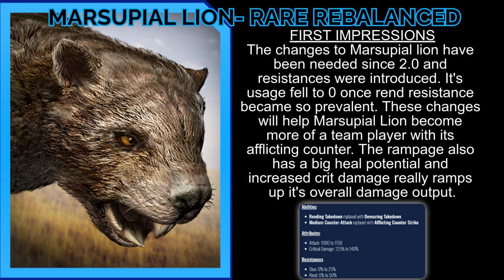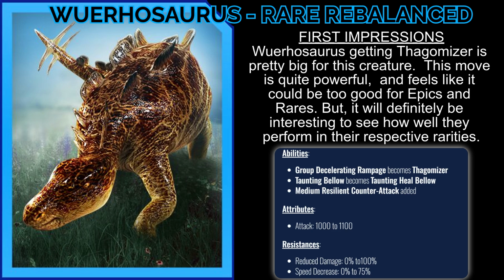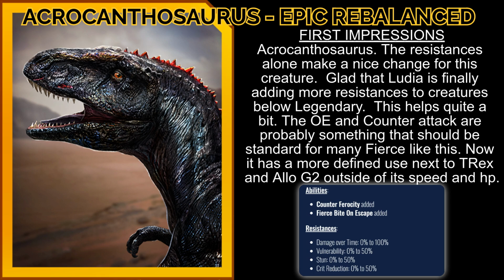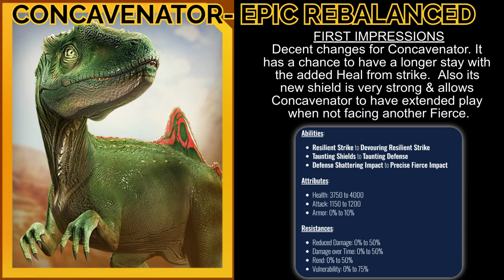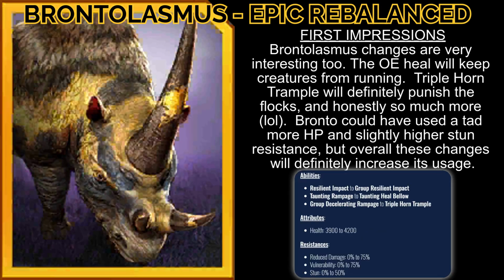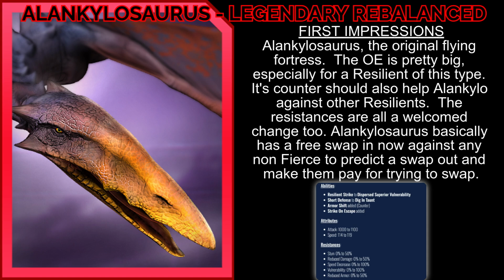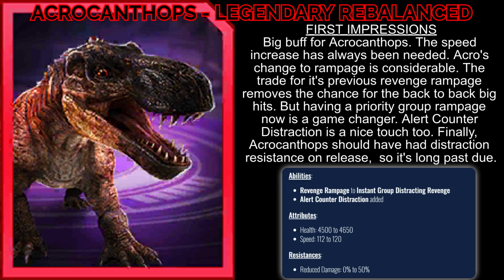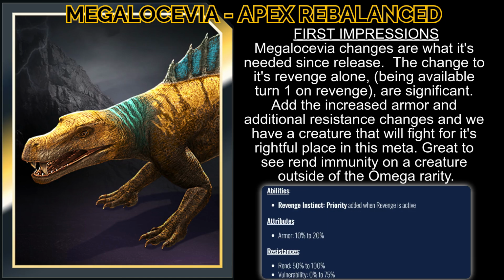ALL Jurassic World Alive DINOSAUR CHANGES for Update 3.9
Jurassic World Alive Update 3.9 Rebalanced analysis by IDGT902.  There are 17 Rebalanced creatures in this update.  Welcome to Part II of IDGT & Practicekat's initial impressions of Update 3.9- Rebalanced Creatures.  We hope it is helpful to the community!
Chapters:
0:00 Introduction
0:10 First Impressions- Overview
0:37 Baryonyx Gen 2- Rare Rebalanced
0:49 Marsupial Lion- Rare Rebalanced
1:09 Nodosaurus- Rare Rebalanced
1:25 Wuerhosaurus- Rare Rebalanced
1:39 Ankylocodon- Rare Rebalanced
1:52 Acrocanthosaurus-Epic Rebalanced
2:14 Ankylosaurus-Epic Rebalanced
2:27 Baryonyx-Epic Rebalanced
2:40 Concavenator-Epic Rebalanced
2:53 Kentrosaurus-Epic Rebalanced
3:09 Megistotherium- Epic Rebalanced
3:26 Bronstolasmus- Epic Rebalanced
3:45 Dimodactylus- Epic Rebalanced
3:56 Alankylosaurus- Legendary Rebalanced
4:16 Acrocanthops- Legendary Rebalanced
4:39 Ankyntrosaurus- Legendary Rebalanced
4:49 Megalocevia- Apex Rebalanced
5:09 More to Come! & Thank You!

👍If you enjoyed this video, please click the LIKE button. If you want to see more, we'd love it if you'd SUBSCRIBE & hit the bell icon to stay updated with the latest gameplay, news, tips, and strategies for Jurassic World Alive.